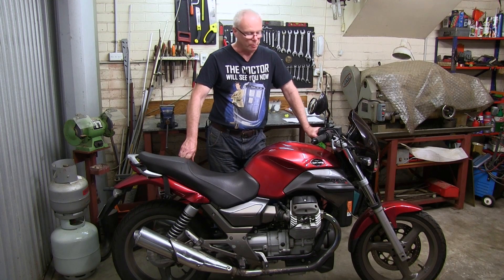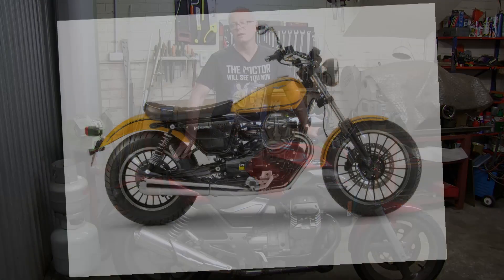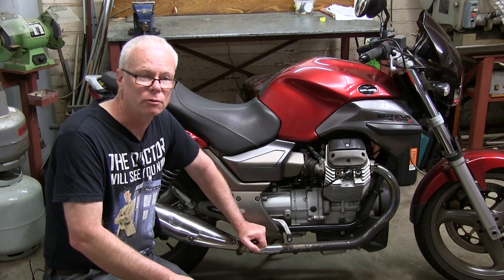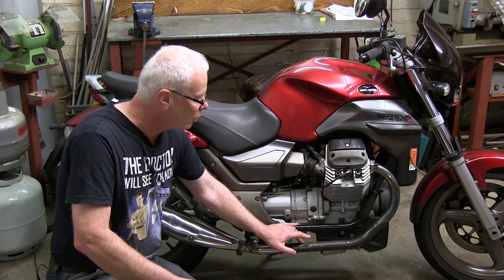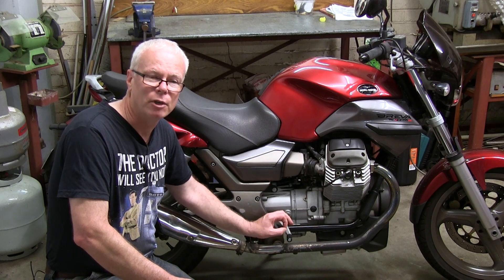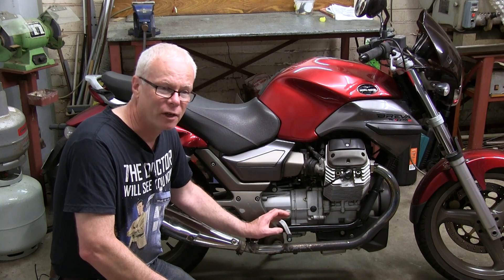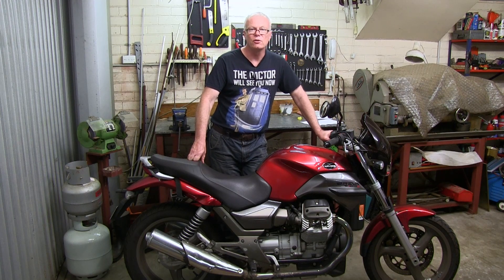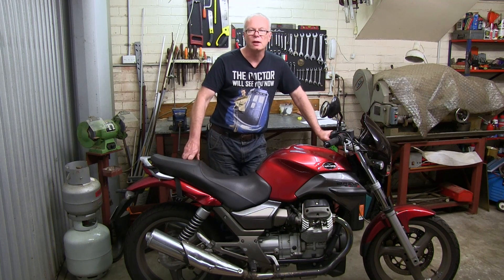Moto Guzzi Breva 750 Review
We have owned this 2004 Moto Guzzi Breva 750 since new. It has done nearly 100,000 km in that time and has proved to be very reliable.